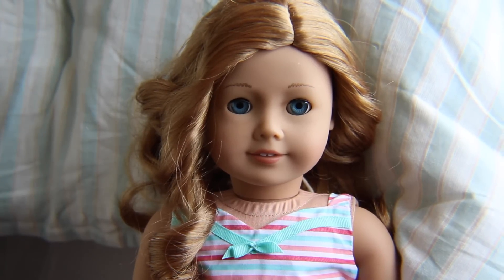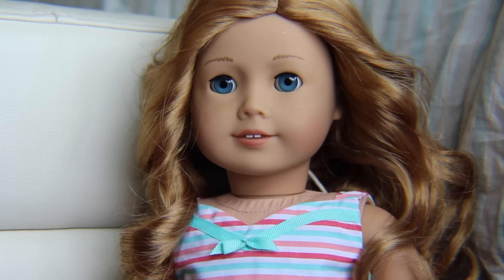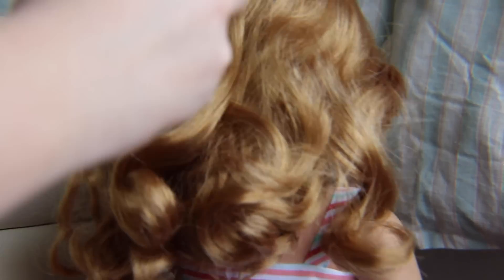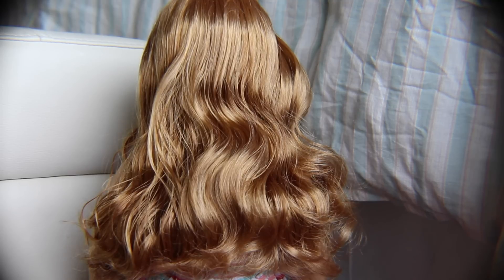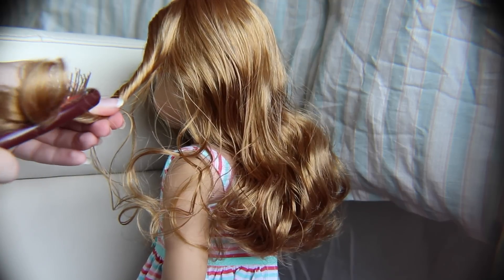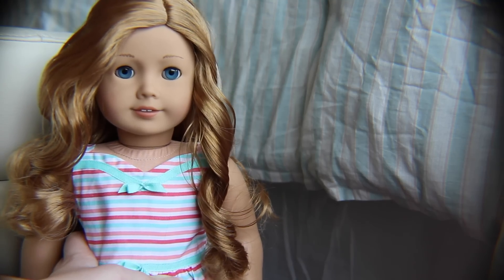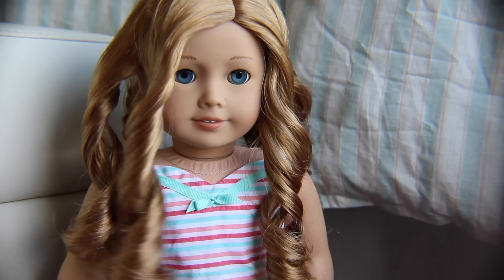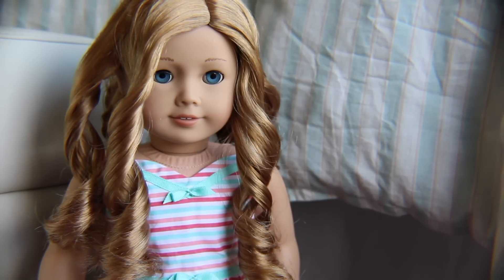How To Fix Your American Girl Doll's Hair |Doll Hair Care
Hey guys!
I had a bit of free time this week, so I thought I'd make a hair care video. Hopefully you guys learned something from this, or just enjoyed the video. :)
All my dolls video coming soon!
(and apologies for not uploading for two weeks. I was editing/importing my videos on my brothers computer, and he deleted them. So, I lost ten videos and haven't been able to recover them. Please forgive me.)